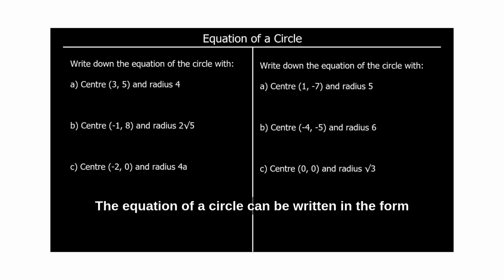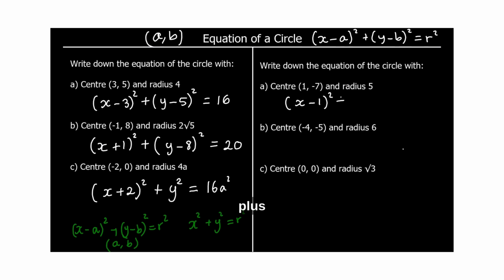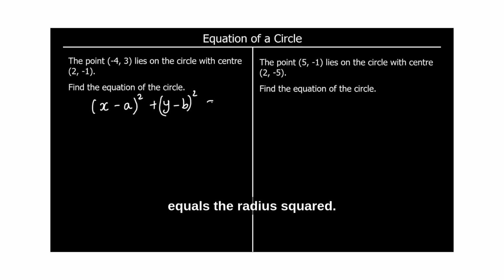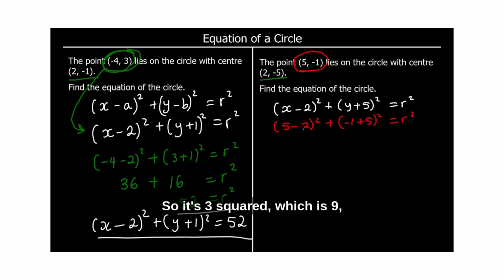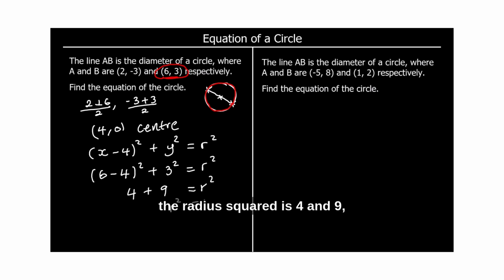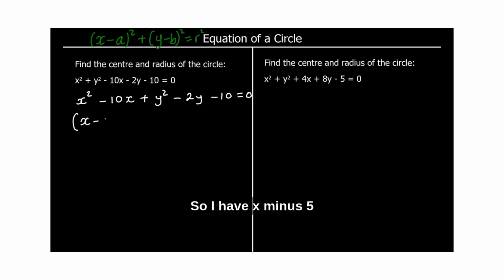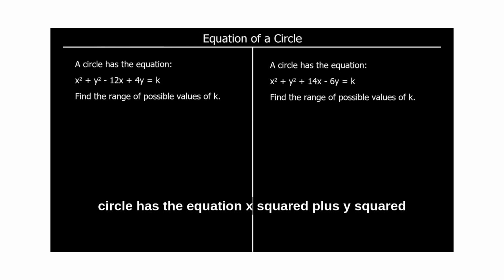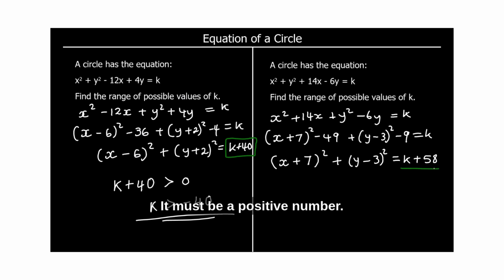Easy Math Trick to Amaze Friends! - Geometry Essentials Equation of a Circle 🌍🇺🇸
📏 Geometry Essentials: Equation of a Circle – Explained the Easy Way! | Perfect for SAT, IGCSE, GCSE & A-Level 🌍🇺🇸

Struggling to understand how the equation of a circle works in coordinate geometry? Whether you're prepping for an exam or just want to boost your confidence, this video walks you through it step-by-step — with visuals, examples, and simple tips that make the concept click!

We'll explain what the equation means, how to use it, and how to solve questions just like the ones you’ll see on real exams.

🔍 In this lesson, you’ll learn how to:
✔️ Write the standard form of a circle equation
✔️ Identify the center and radius from an equation
✔️ Rearrange from general form to standard form
✔️ Complete the square (with easy tricks!)
✔️ Apply it all to real exam-style questions

🎯 This video is ideal for:
✅ U.S. students (SAT, Algebra 2, Geometry, Pre-Calc)
✅ IGCSE / GCSE / O-Level & A-Level Maths
✅ IB students (Math AA & AI HL/SL)
✅ Home learners & revision students worldwide
✅ Anyone who wants to finally get coordinate geometry

    Visual aids to build real understanding

    Designed for global & U.S. curriculum

    Subtitles included for ESL & international learners

    Great for quick revision or deep understanding

💬 Have questions? Drop them in the comments – we respond!